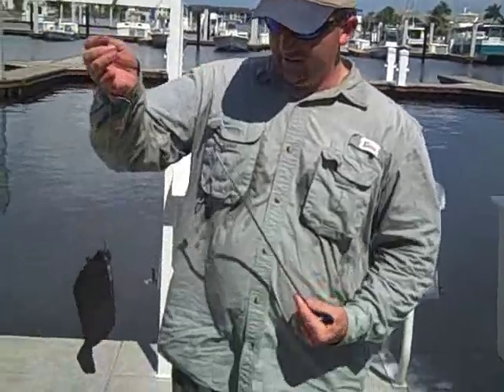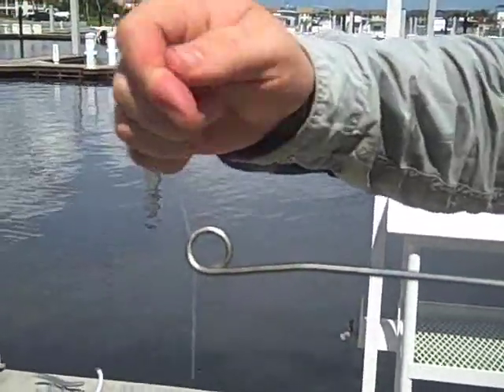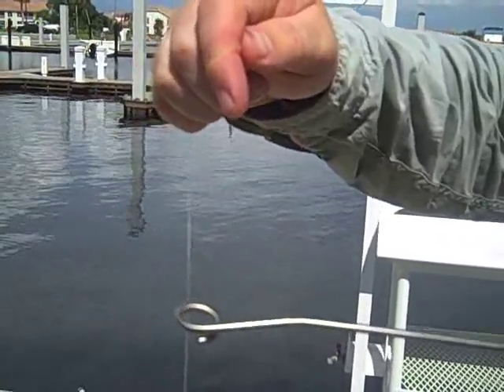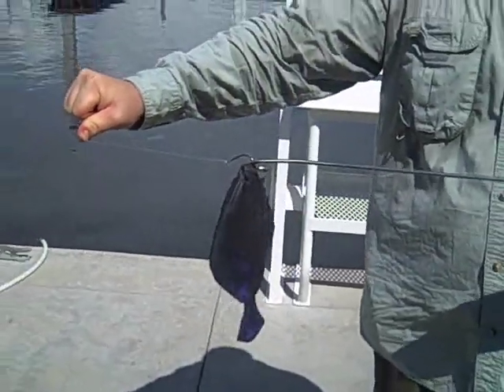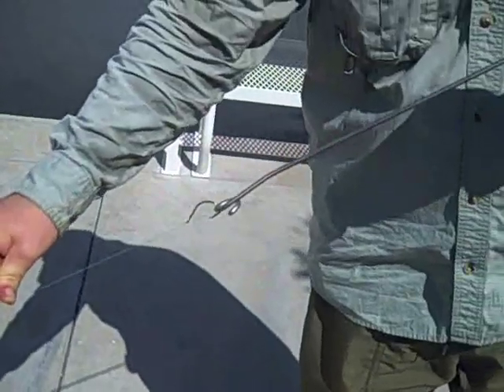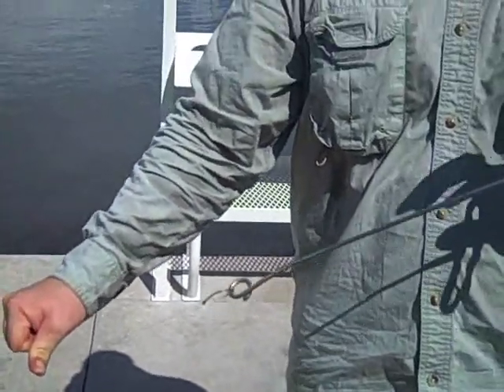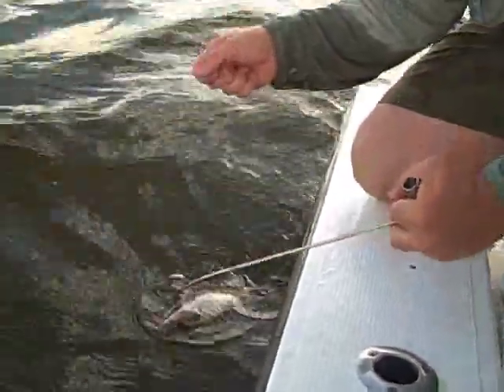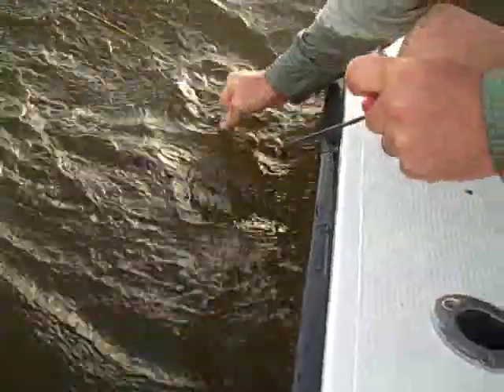How to Use a Dehooking Tool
Dehooking tools are useful devices for catch-and-release fishing. In this video, Florida Sea Grant Agent Bryan Fluech demonstrates how to use a dehooking tool to release a fish while maximizing the fish's chance for survival.